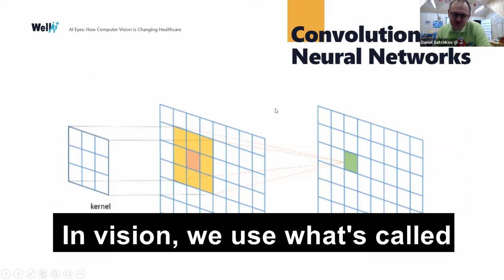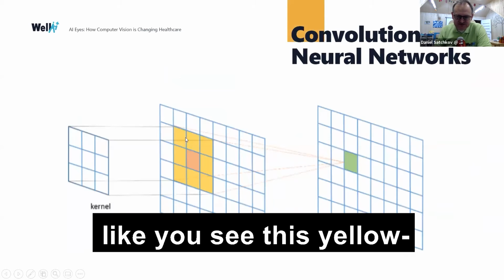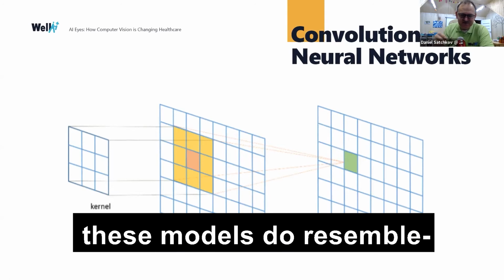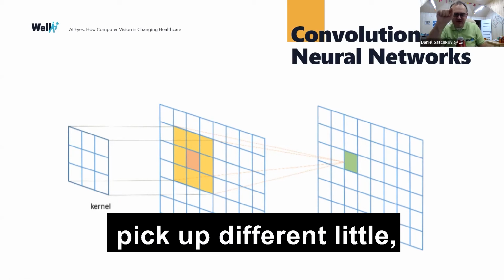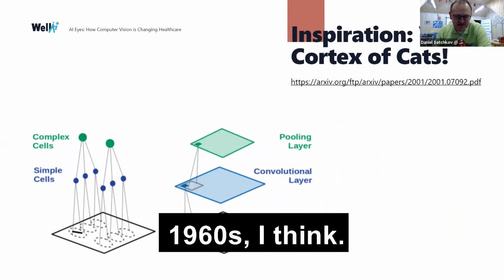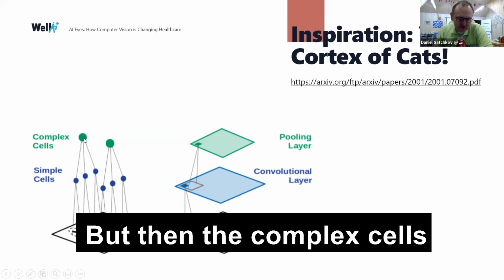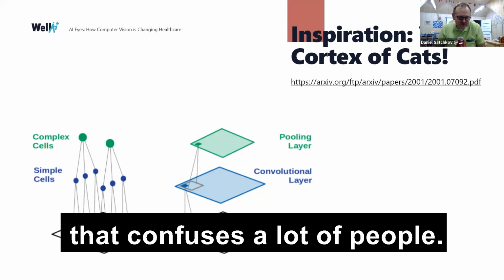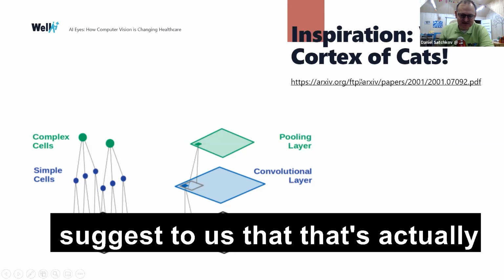Convolutional Neural Networks (CNN) - applications in image recognition in dermatology and radiology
The Comeback of Convolutional Nets

The eternal fight between ConvNets and Transformers continues.  Well, an eternity in machine learning is about 5 years. 😊

The Facebook AI researchers published a nice paper a few days ago titled “A ConvNet for the 2020s”:

What we gathered from this study is what we have been preaching all along: if you are a data scientist, don’t throw yourself into days and weeks of testing the most “recommended” algorithm out there.  Evaluate the problem.  Think what the best and the most effective way to solve the problem.  Throwing “the latest and the greatest” at the problem may impress your boss.  And that’s OK.  But be humble.  Sometimes a least squares regression could be the best solution.

In this Facebook AI study, the authors are challenging the argument that in computer vision, Vision Transformers (ViTs) have been superior to ConvNets in image classification and recognition.  As the world moves to super high definition images right on your iPhone, Transformers have become computationally expensive and also started to lose in modeling complexity to some of the latest ConvNets algorithms.  The hybrid approach sometimes works best.

In our ongoing educational series, Daniel Satchkov, head of machine learning at WellAI, briefly talks about the beauty and the elegance of Convolutional Nets and their applications in dermatology and radiology,  and also explains how cats see the world. 😊

We are at the very beginning of understanding applications of mathematics and data science in medicine and other fields of life!

Stay healthy!  Stay knowledgeable about your health.

wellai.health